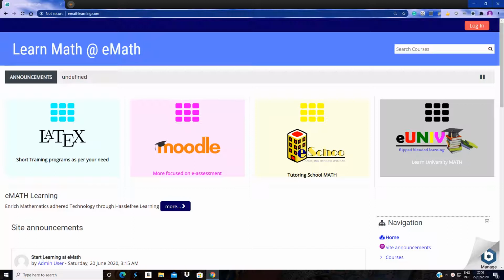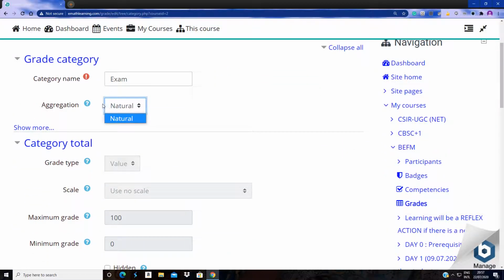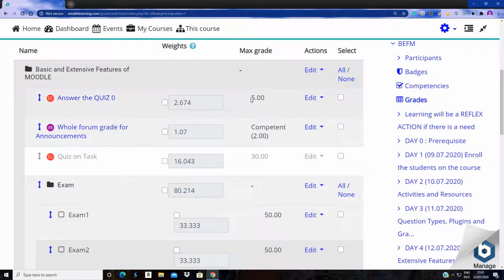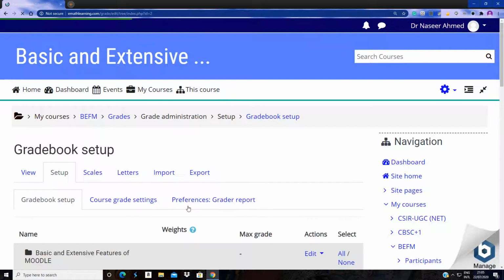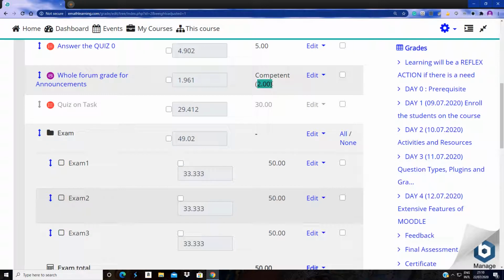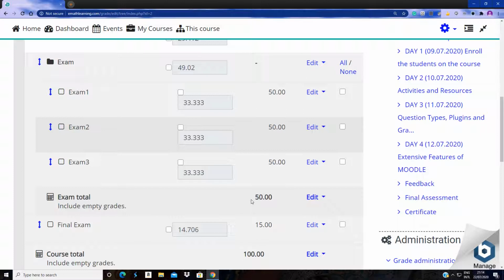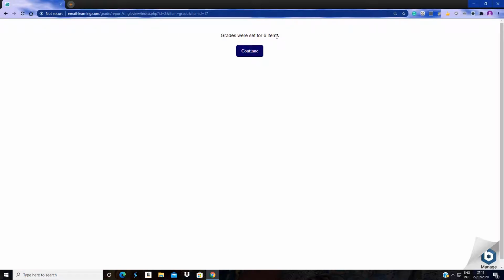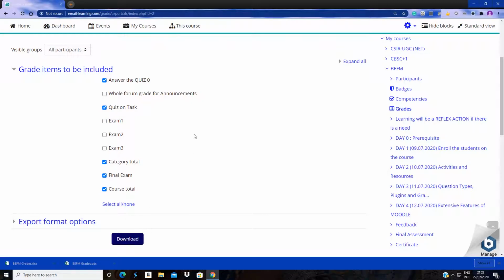Grade book setup in MOODLE